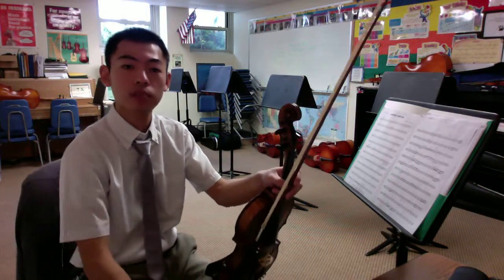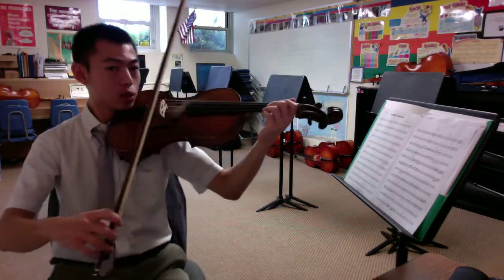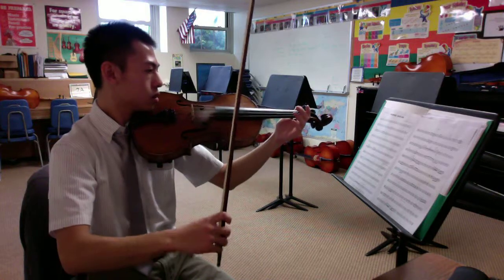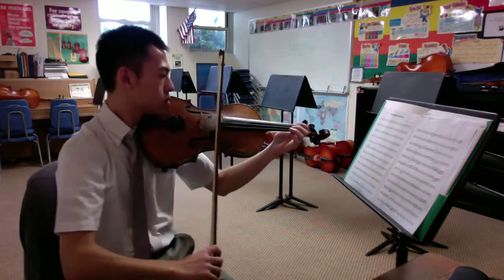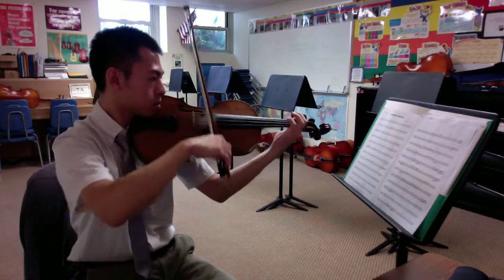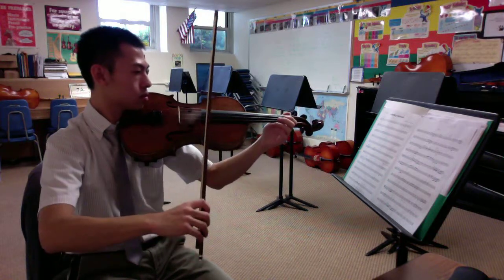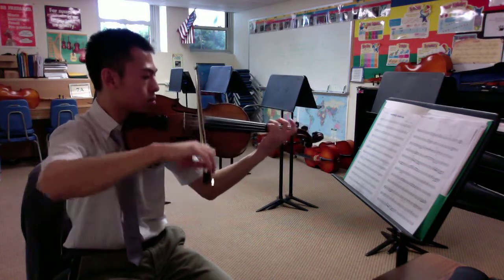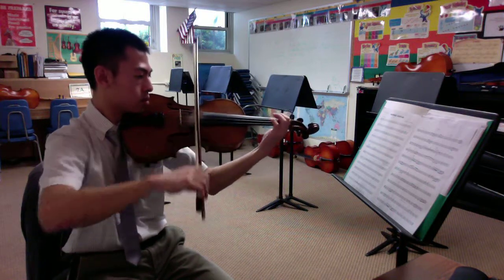Highridge Overture viola